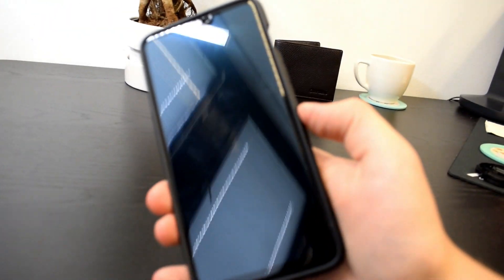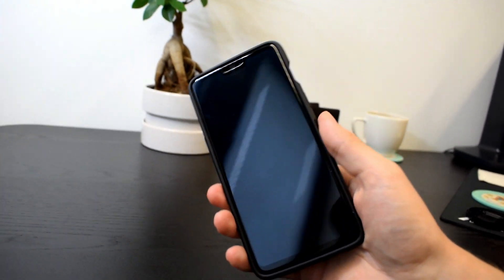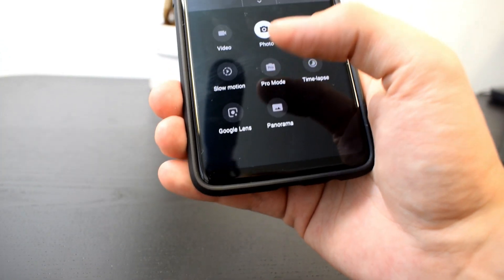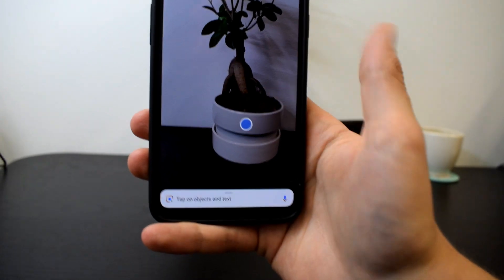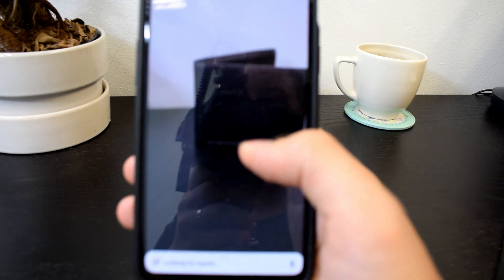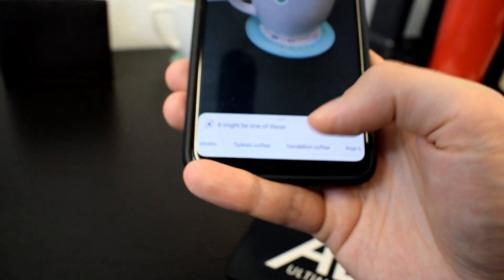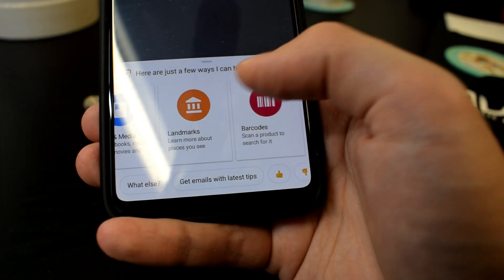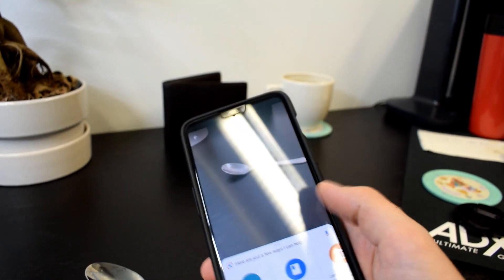Oneplus 6 Google Lens Integration - Update 5.1.9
With the recent update to the Oneplus 6, update 5.1.9 brings an integrated Google Lens functionality. Here I demonstrate quickly and easily where you can find it and how it works. When used correctly, it can make information searching much more dimensional and useful than just normal text searches by google.

Update Changelog:
System
– Fixed issues with accidental touches triggering gestures 「Draw V」
– Supported Telia Finland VoLTE (Default On) and VoWifi (Default Off)
– General bug fixes and improvements
Camera
– Improved image quality
– Integrated Google Lens mode
– Added beauty mode for Selfie Portrait
Messages
– Added Group MMS
Wireless & networks
– Optimized stability for Wi-Fi connection
– Fixed stability issue with the Bluetooth connection for cars